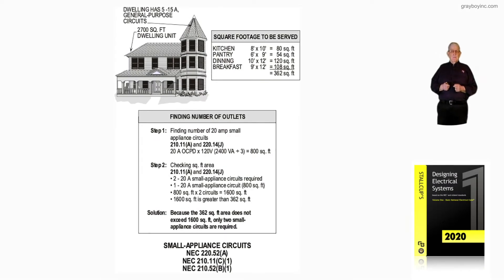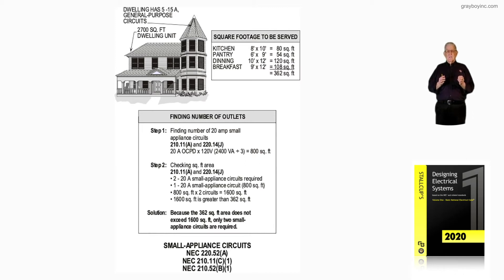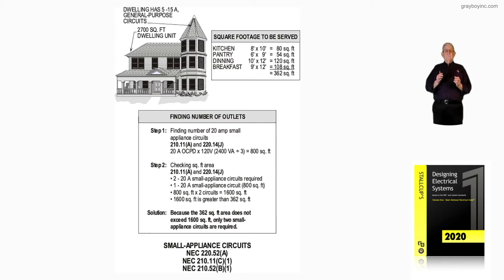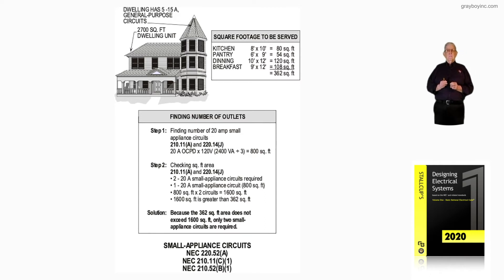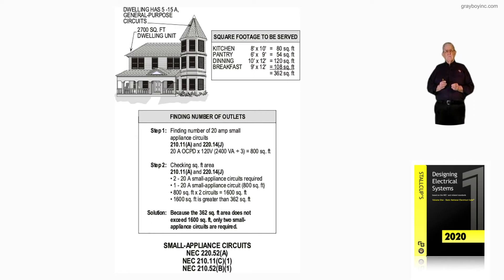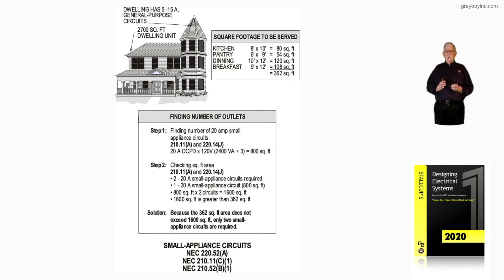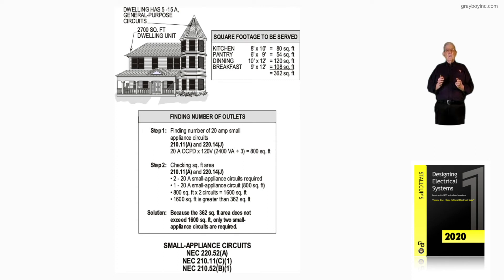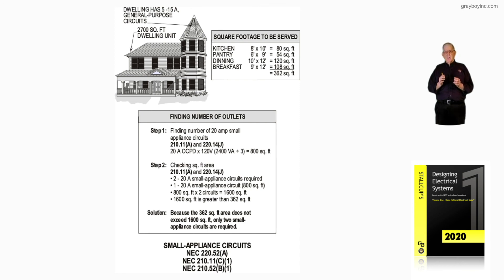14-2 SMALL-APPLIANCE CIRCUITS - 220.52, 210.11(C)(1), AND 210.52(B)(1)​​​​​​​